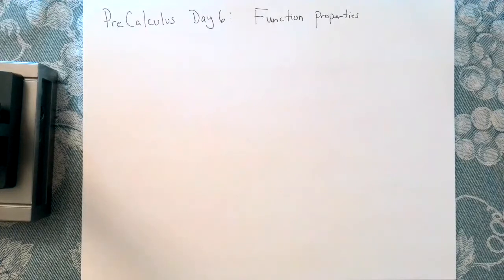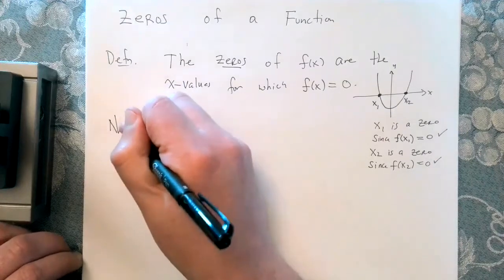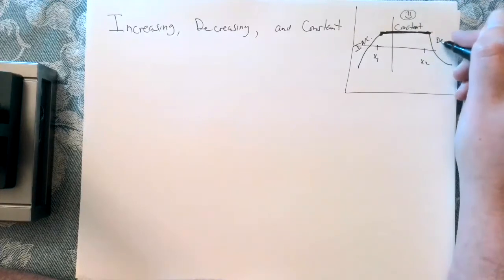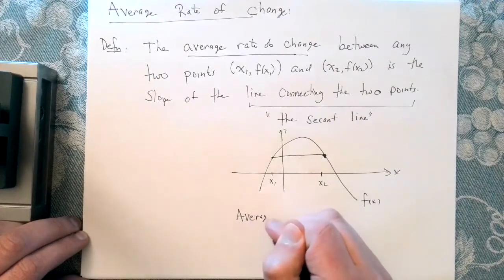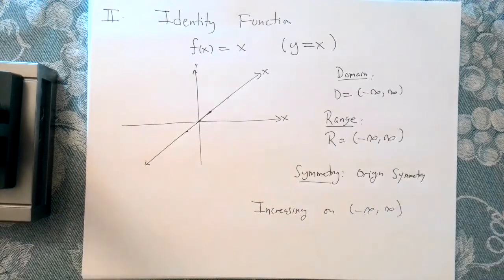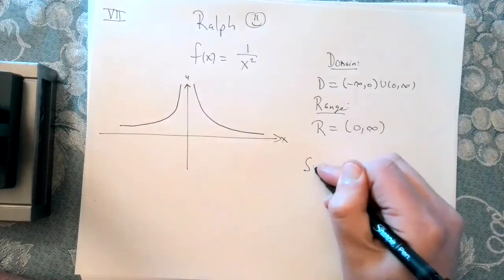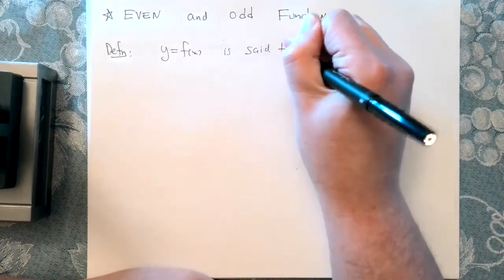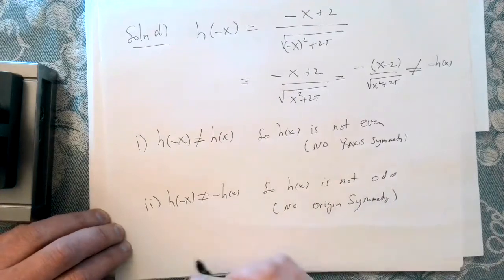PreCalculus Day 6: Function Properties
In PreCalc Day 6, we discuss:

The Graph of a Function
Zeros of a Function

Increasing, Decreasing, and Constant Functions
Average Rate of Change
Even Functions
Odd Functions
A Library of Functions